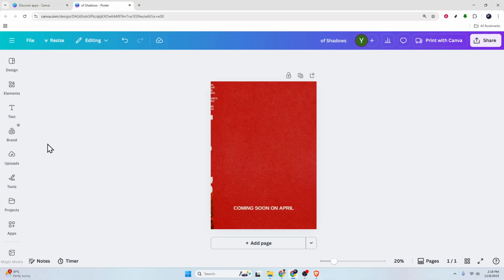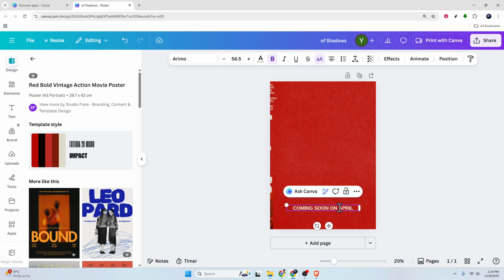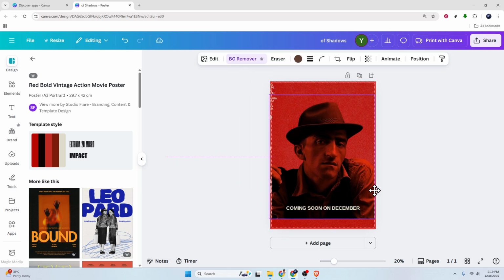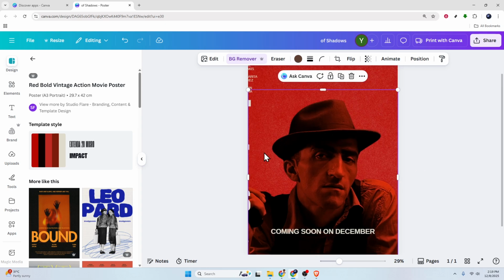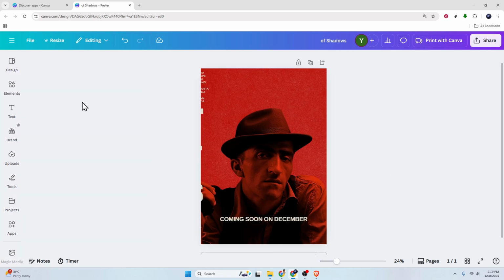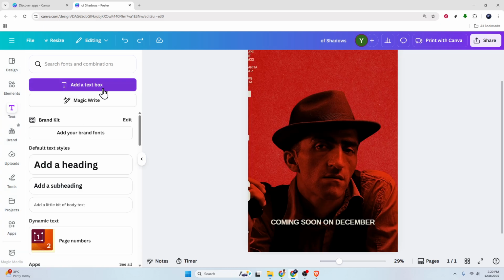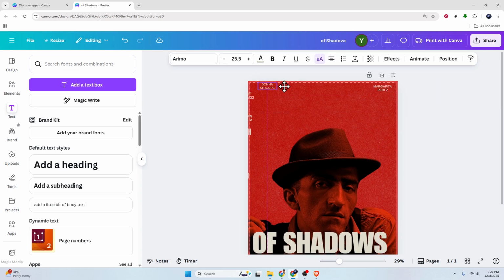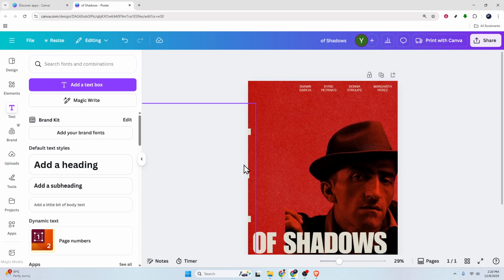How To Design A Movie Poster In Canva – Easy (2025)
Designing a movie poster in Canva allows you to create cinematic, dramatic visuals using layouts, typography, and photo effects. This tutorial shows how to craft a compelling movie-style poster from start to finish.

⏱️ Timestamps:
0:00 – Introduction
0:40 – Choose a movie poster template
1:20 – Add dramatic imagery
2:00 – Cinematic typography setup
3:00 – Apply color grading & effects
4:00 – Export high-quality poster